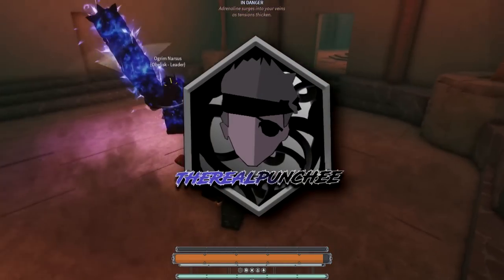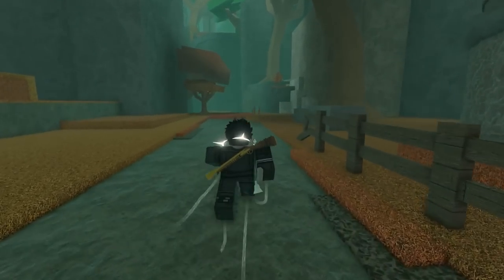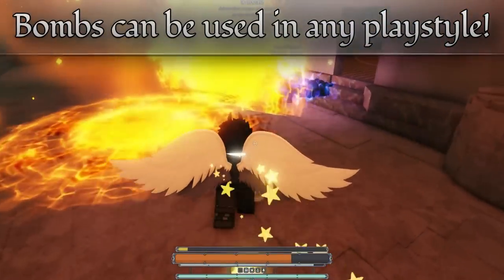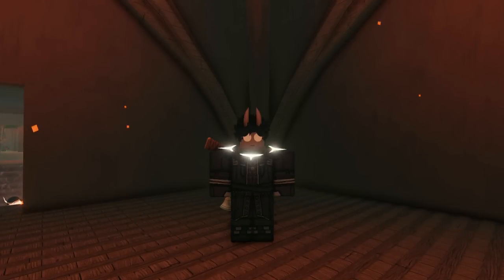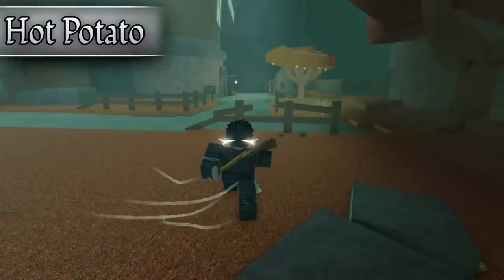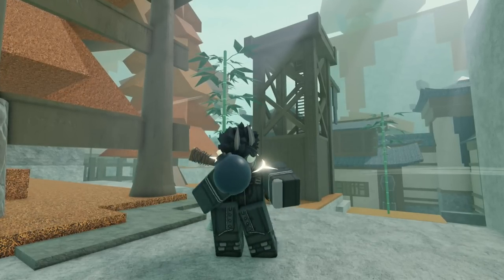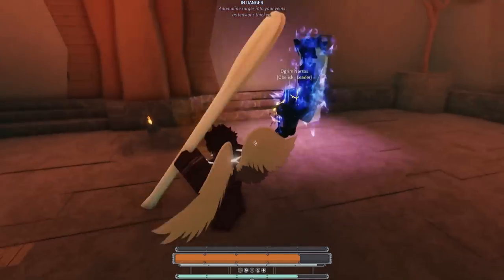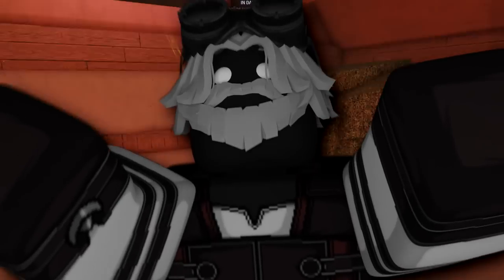Deepwoken Verse Two | The EXPLOSIVE Bomb Saboteur!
Art...is an explosion! Things are heating up with Deepwoken Verse Two's new Iron Bombs!

Thanks to my friend Crunch for his POV in this video!